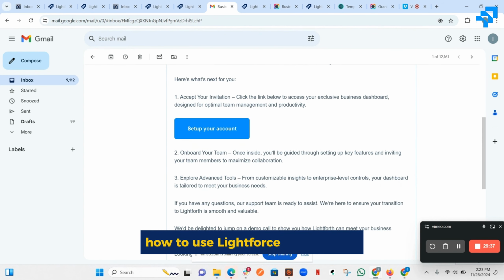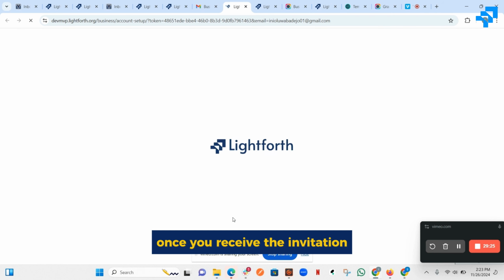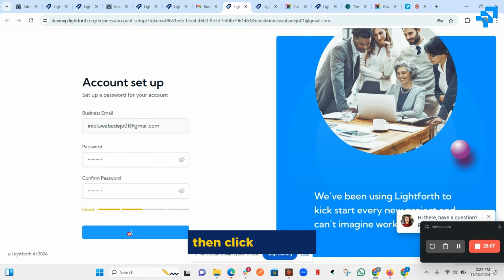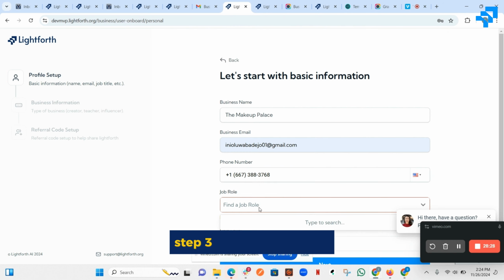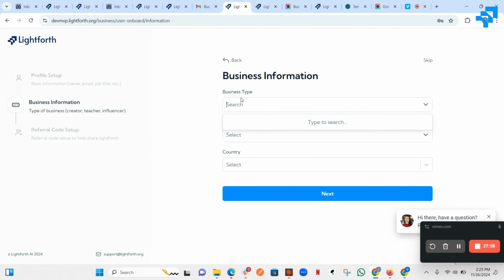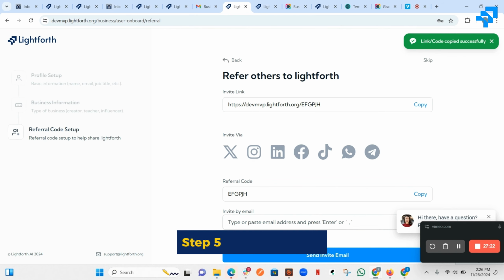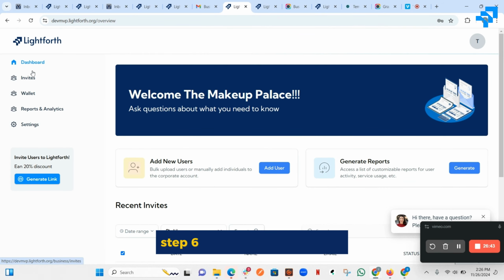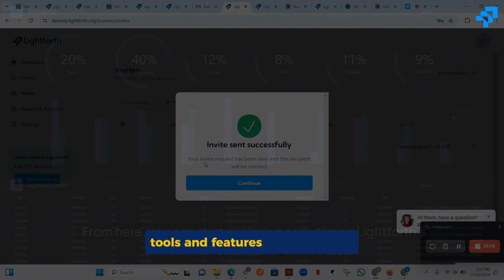How to Use Lightforth for Business: A Step-by-Step Guide Hiring and Finding Talent Faster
Are you tired of the endless struggle of finding the right talent?

This step-by-step guide will walk you through everything you need to know to get started on Lightforth and connect with top-tier candidates in record time.

In this video, we'll cover the six essential steps to set up your Lightforth business account:

2️⃣ Create Your Account: Step-by-step instructions on how to set up your business account, from creating a secure password to receiving your confirmation prompt.

3️⃣ Set Up Your Profile: Fill out your profile and make sure all the necessary details are complete to give you the best experience.

4️⃣ Add Your Business Info: Input key information about your company to get Lightforth tailored to your needs.

5️⃣ Refer a Business: Find out how to refer other businesses and expand your network within Lightforth.

 6️⃣ Access Your Dashboard: After completing the setup, we’ll show you how to navigate your dashboard and start using Lightforth’s powerful tools.

Why waste time sorting through piles of applications when you can leverage Lightforth’s cutting-edge platform to get ahead of your competition?

Don’t let another opportunity slip away—start using Lightforth today to find the talent that will take your business to the next level!